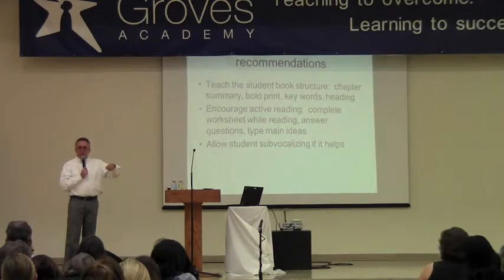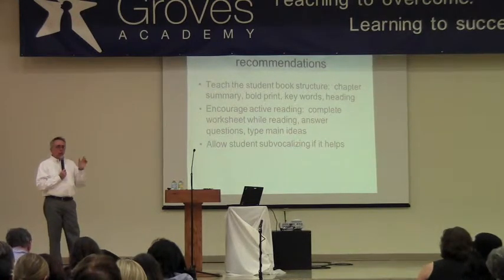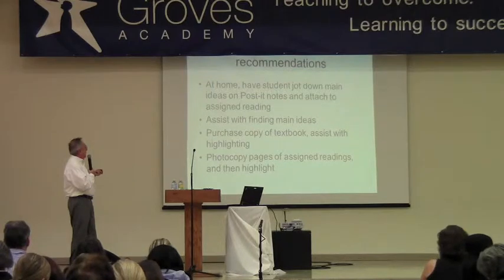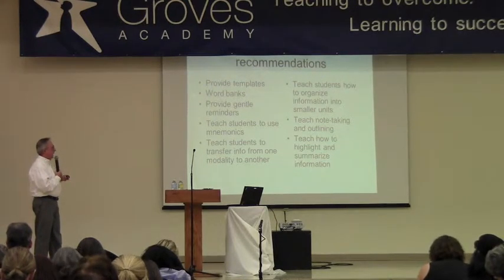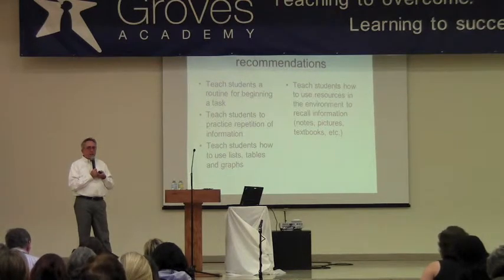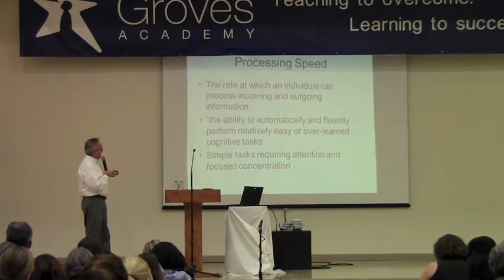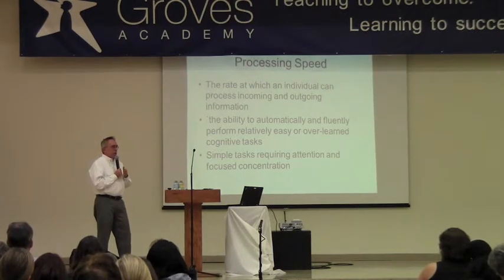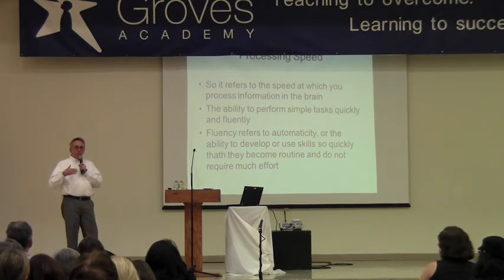Working Memory and Processing Speed 12.1.11 (5 of 9)